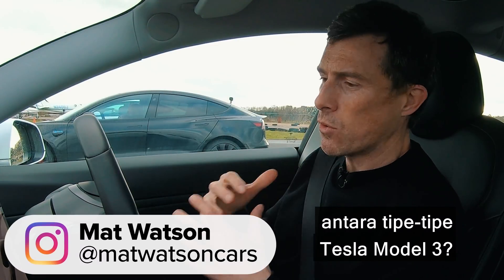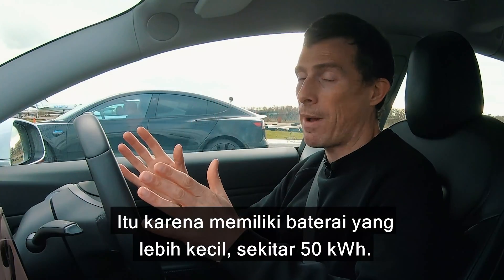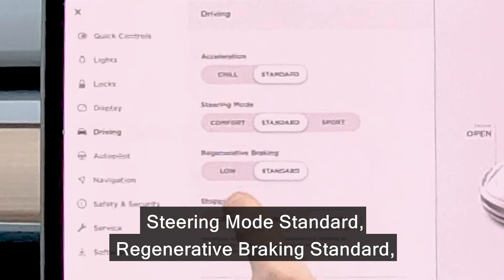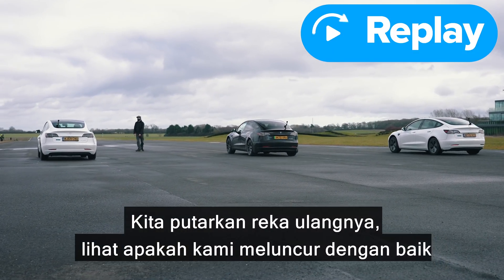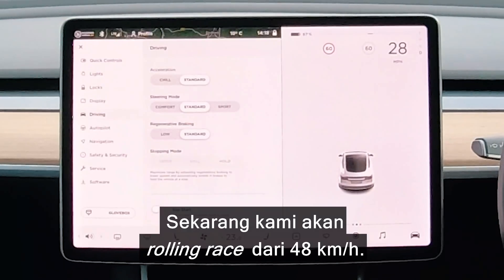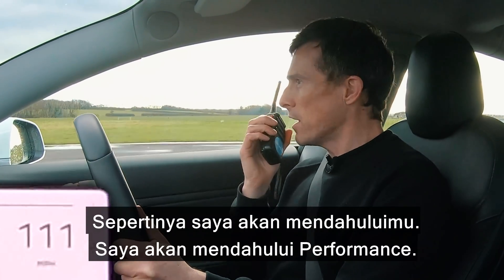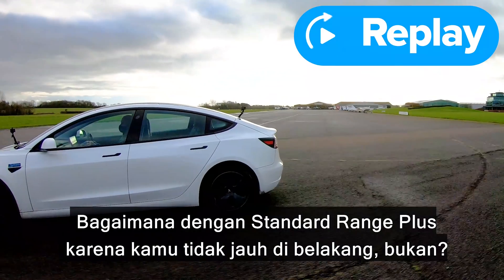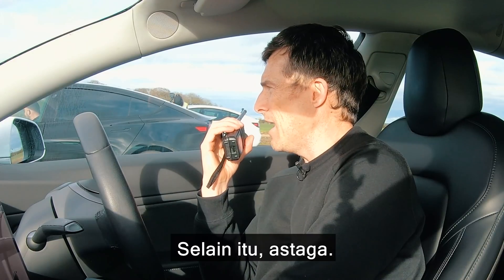Tesla Model 3 DRAG RACE *Performance v Long Range v Standard Plus*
Penggemar Tesla, kalian siap?! Kami membawa tiga tipe Model 3 yang ada saat ini untuk melihat bagaimana mereka melawan satu sama lain!

Tentu, saat melihat angkanya, Anda pasti mengira tipe Performance akan memenangkan semuanya. Dengan dua motor listrik, ini dapat menghasilkan 457 dk dan 660 Nm! Kedua, ada Model 3 Long Range, yang juga memiliki dua motor listrik menghasilkan 367 dk dan 510 Nm.

Terakhir ada Standard Range Plus, yang hanya memiliki satu motor listrik yang menghasilkan 296 dk dan 450 Nm.

Mungkin drag race hasilnya sudah dapat ditebak, tapi bagaimana dengan tantangan lainnya? Lagipula, perbedaannya hanya Rp300 juta antara tipe Standard dengan Performance - apakah akan ada perbedaan yang besar saat di dalam trek?

Hanya ada satu cara untuk mencari tahu - LET’S RACE!